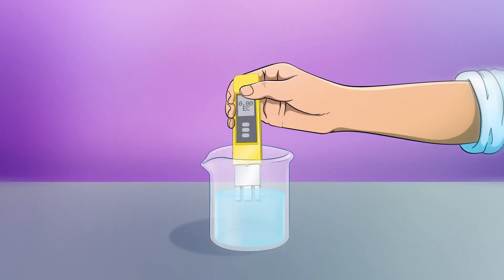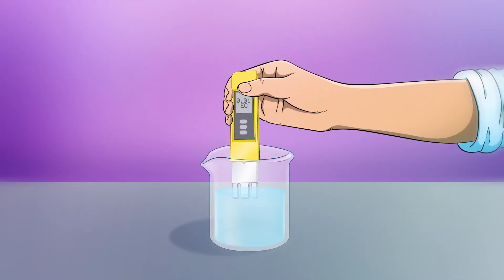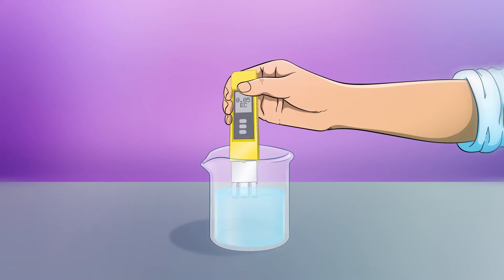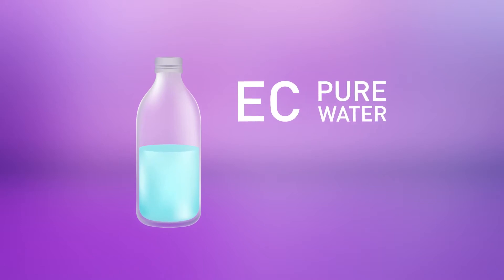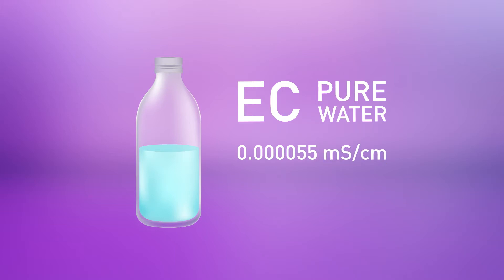What is EC? | (EN)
If you want to GrowLikeAPro, you can’t forget to control the EC of your substrate. To instruct us on this parameter, Tammy explains what it is, in what units it is measured and how it is directly related to the amount of nutrients we give to our plants. Say goodbye to overfertilization!

Do not miss our next video where Tammy and Ángela will give us more information about pH and EC, and the importance of both in the care of our plants.